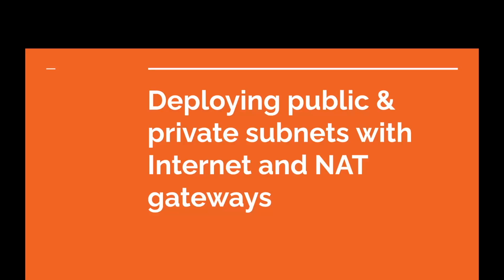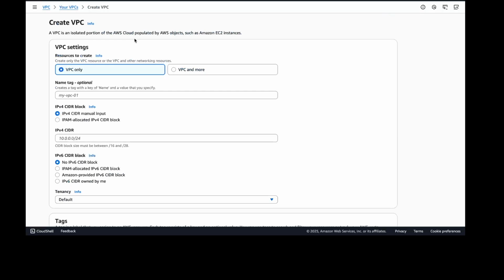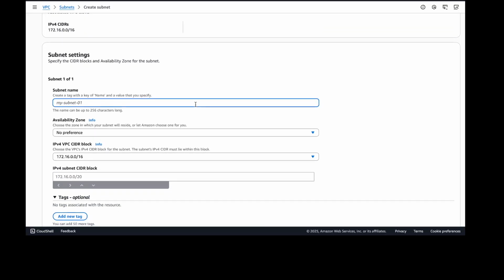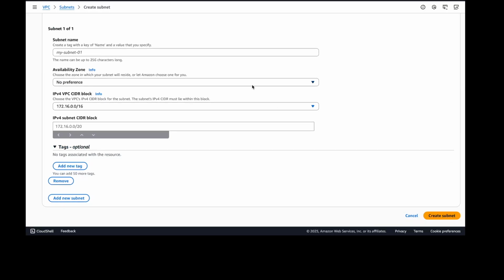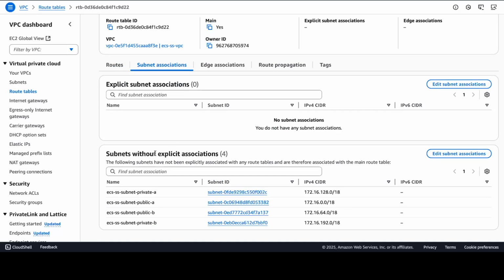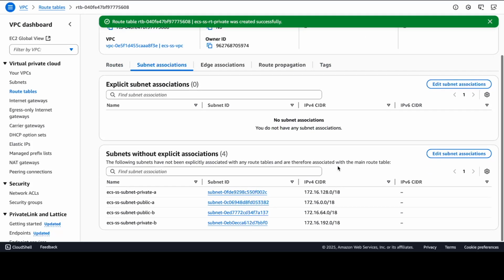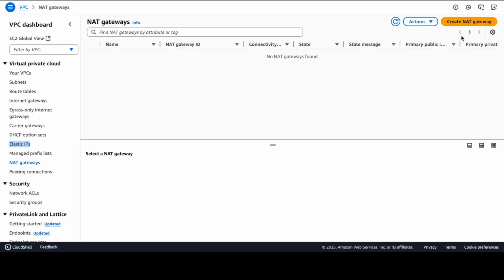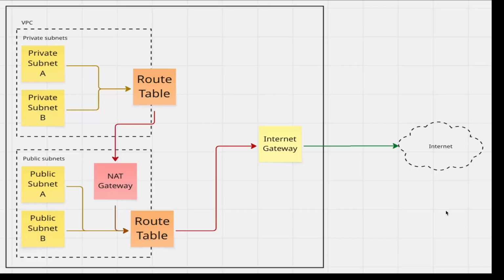Traffic encryption between ALB and ECS: VPC and subnets - Ep.2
Episode 2: Deploying VPC, Subnets & Routing for Secure AWS Traffic | AWS ALB to ECS Encryption Tutorial

In this episode of our AWS tutorial series on encrypting internal traffic between Application Load Balancer (ALB) and ECS, we focus on setting up the foundational networking components.

You'll learn how to:

Deploy a custom VPC

Create and configure public and private subnets

Set up Internet Gateway (IGW) for public subnet internet access

Deploy a NAT Gateway to enable outbound internet access for private subnets

Route traffic correctly between subnets using route tables

These networking components are essential for securely routing internal traffic, a key step in preparing for end-to-end TLS encryption between your ALB and ECS services.

🛠️ By the end of this episode, you'll have a robust, secure VPC structure that lays the groundwork for encrypted internal traffic across your AWS infrastructure.